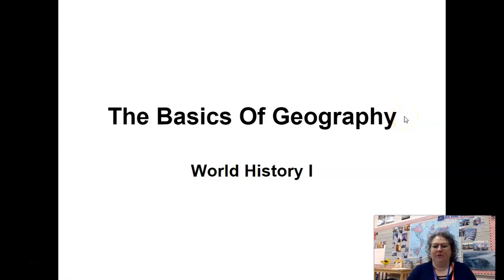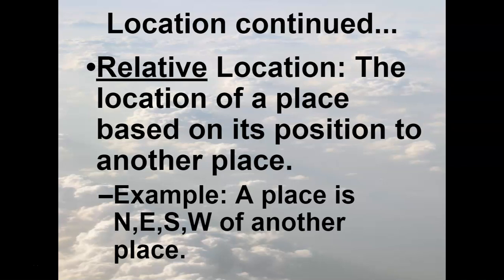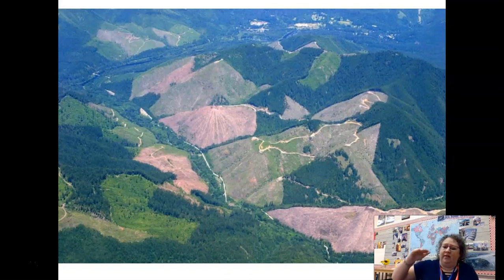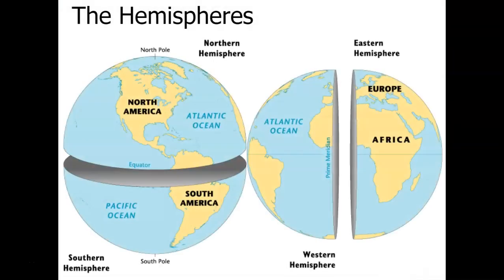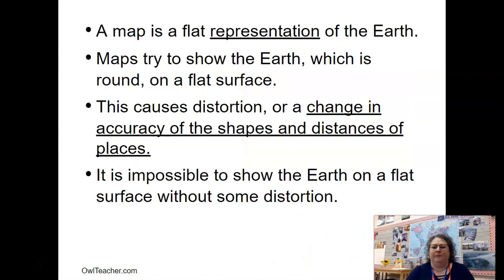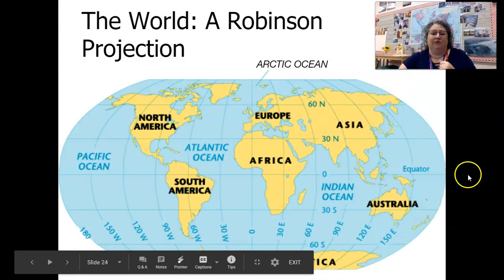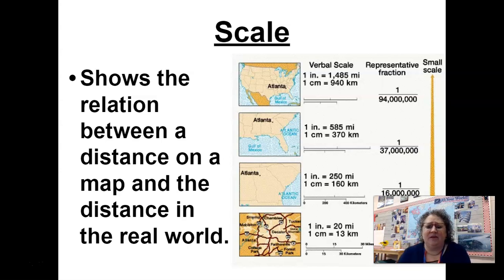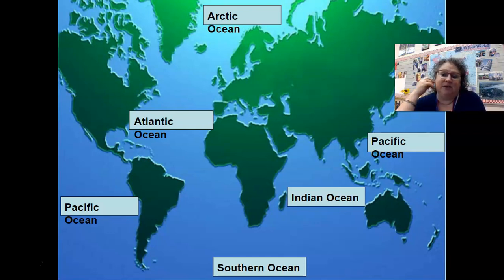Basics of Geography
WHI.1 - 5 Themes of Geography and Map Projections